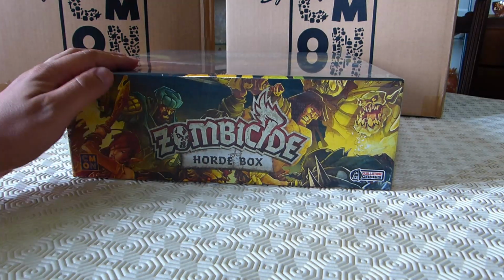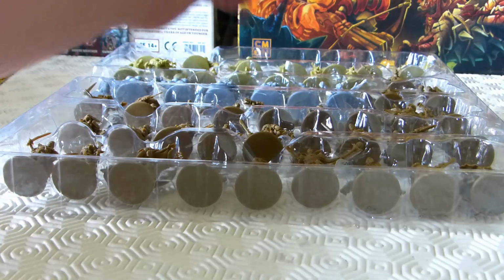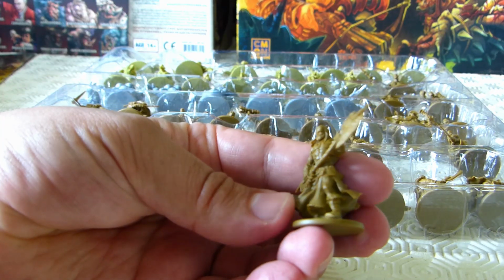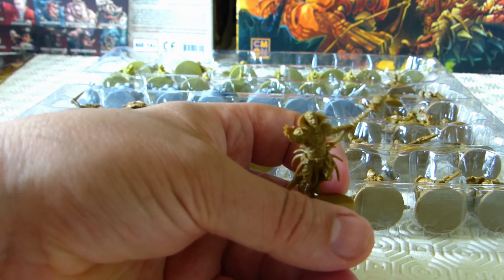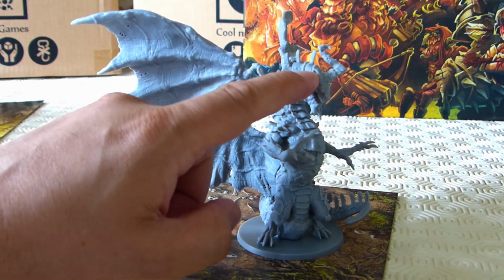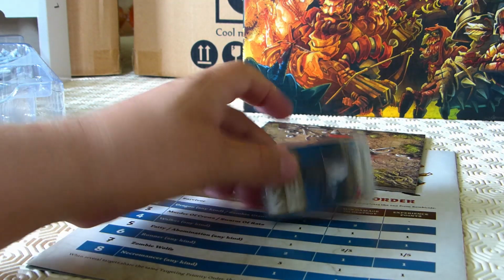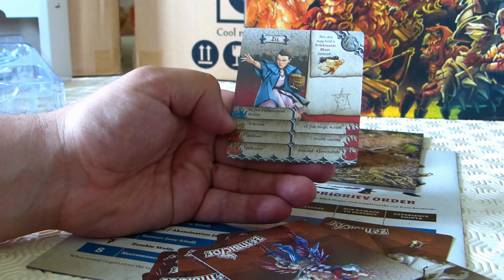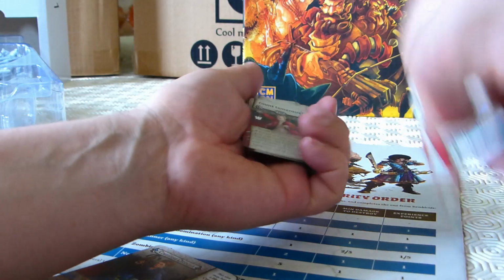ZBP - Green Horde Wave 2 - Unboxing the Horde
As I continue on my quest to unbox the Wave 2 shipment I look at the "Horde Box" - bringing more Zombies, Abominations, Heroes and a Dragon to the ZBP universe.

Camera a bit slow to focus, apologies for the odd blurry shot